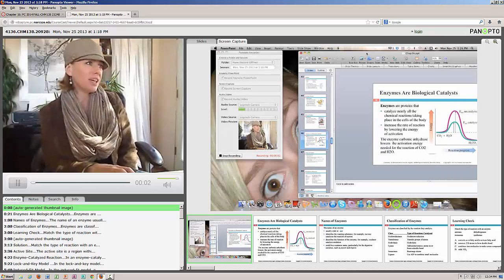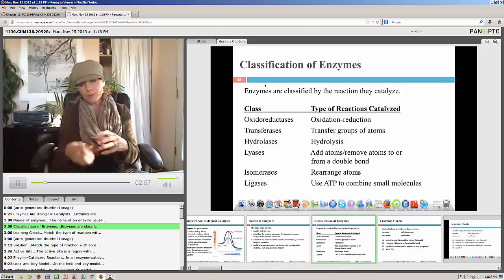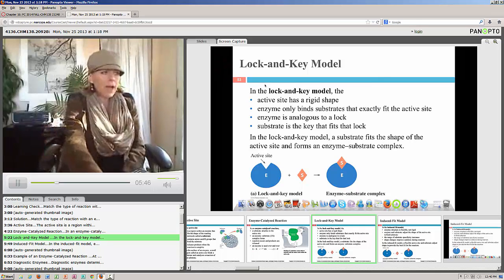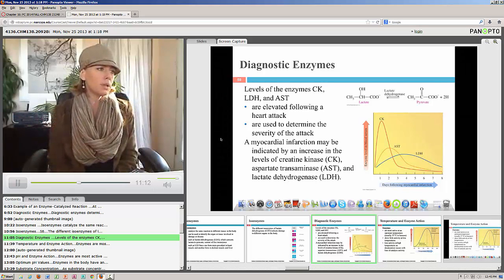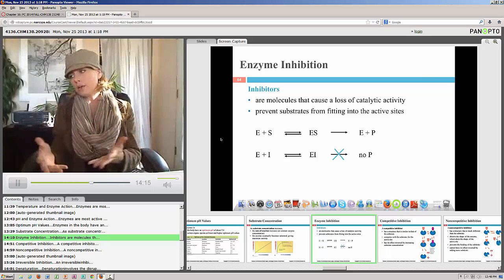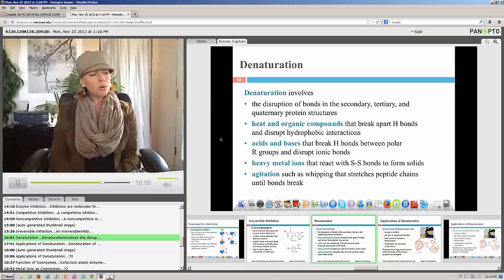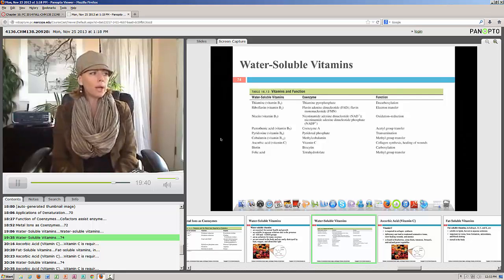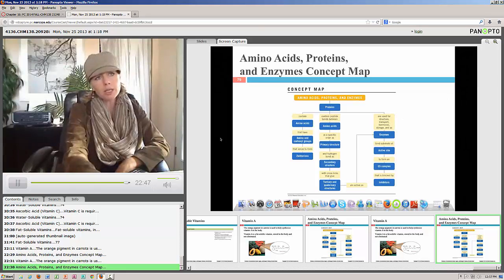Chapter16 B Protein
Chapte 16 B Protein